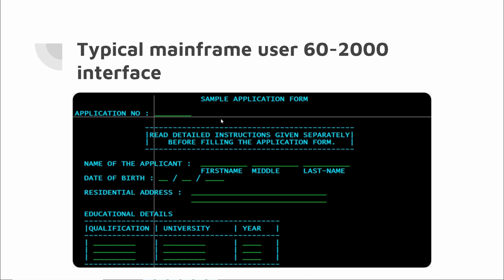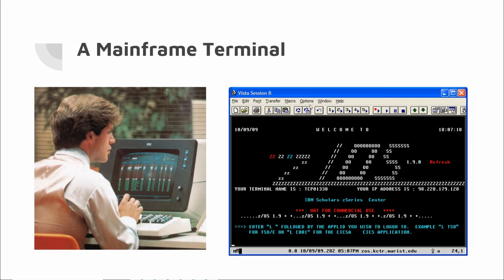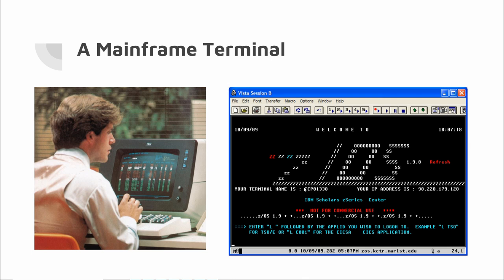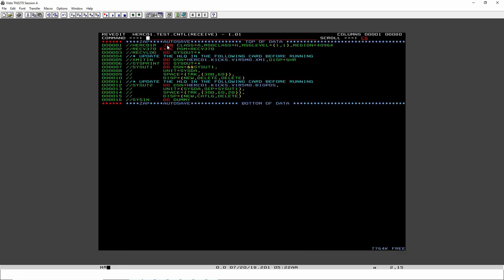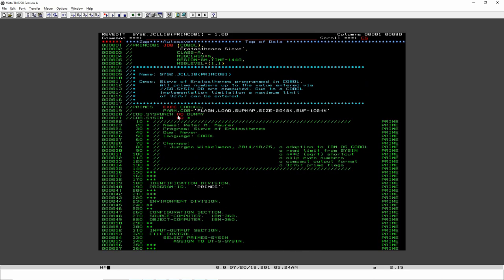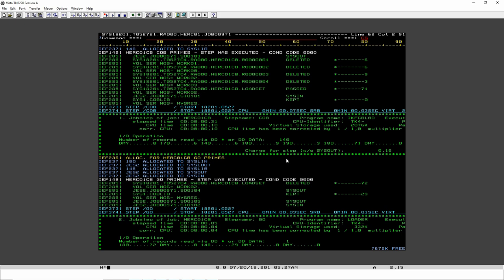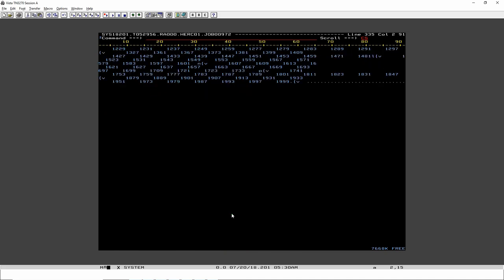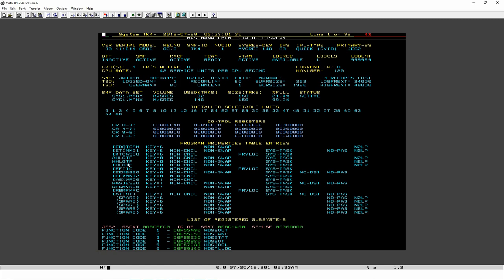Mainframes, how they work and what they do - M80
what is a mainframe? how does it work? what does it do? what is the user interface of a mainframe?

This video shows the following:

1. what is a mainframe
2. what are they used for
3. what is the user intface today and how was it before
4. what are terminals
5. how programmers interact wit the mainframe with the example of IBM's MVS 3.8
6. What mainframes cannot be used for.

This video is about 20 minutes long.